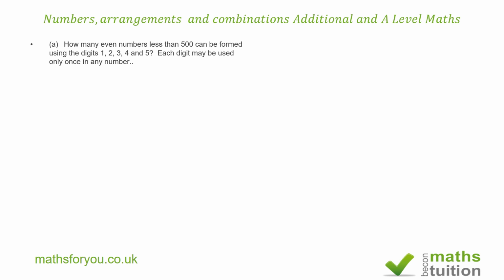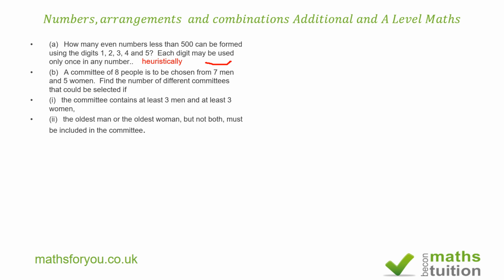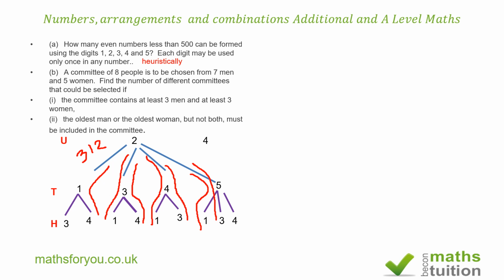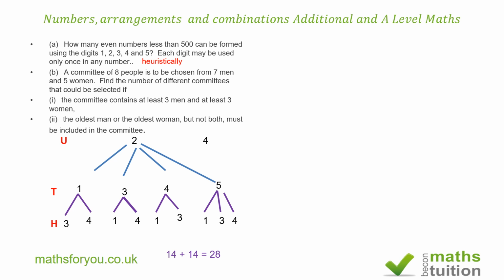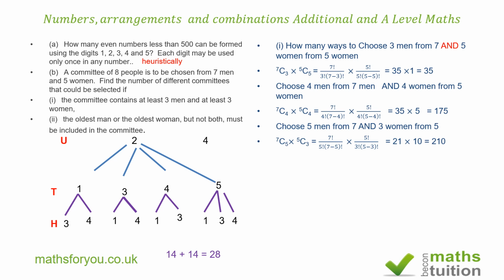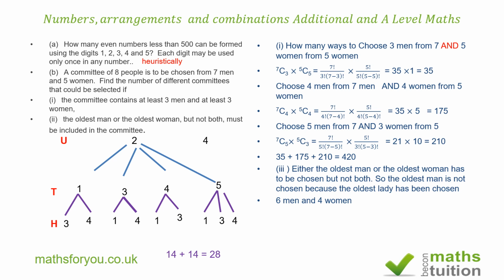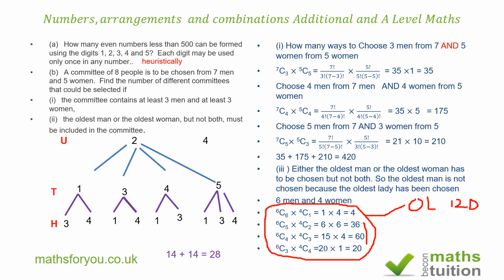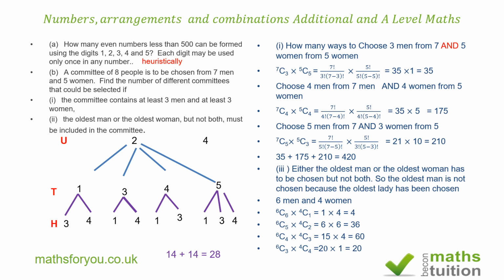Numbers, arrangements and combinations Additional and A Level Maths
(a)  How many even numbers less than 500 can be formed using the digits 1, 2, 3, 4 and 5?  Each digit may be used only once in any number..
(b)  A committee of 8 people is to be chosen from 7 men and 5 women.  Find the number of different committees that could be selected if
(i)  the committee contains at least 3 men and at least 3 women,
(ii)  the oldest man or the oldest woman, but not both, must be included in the committee.